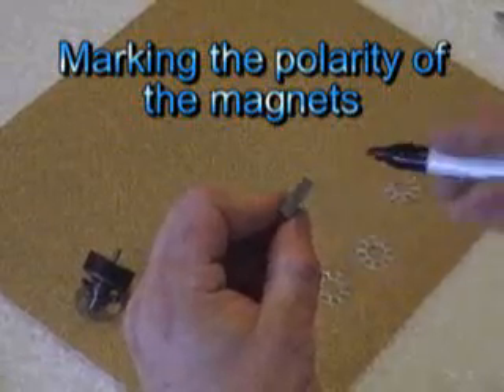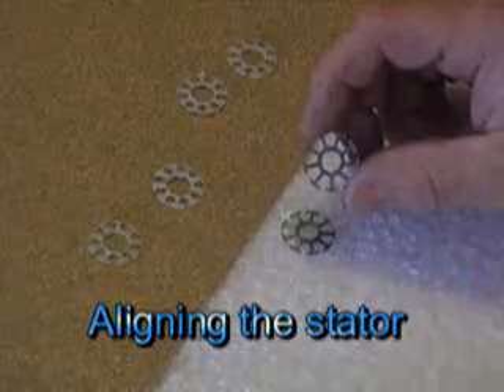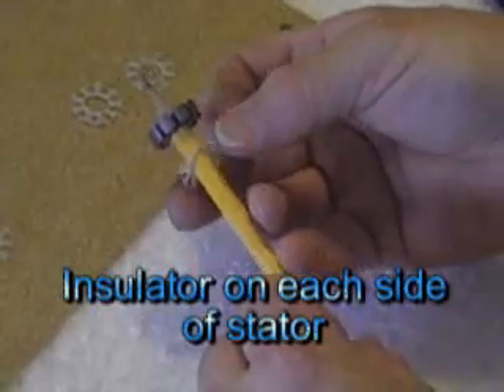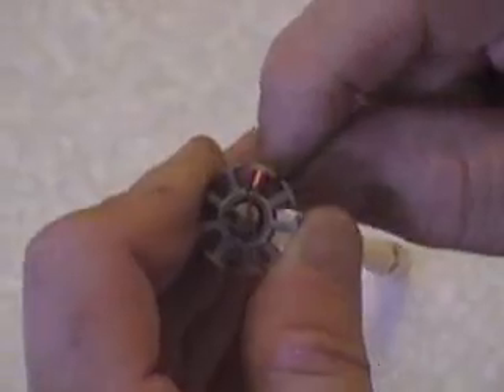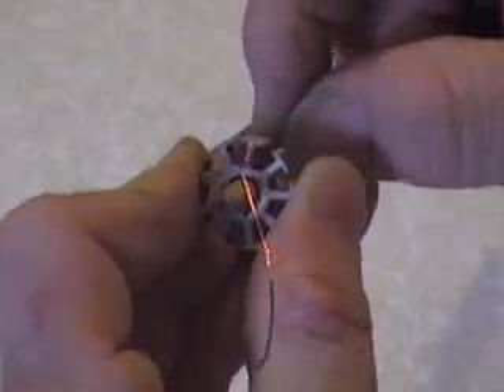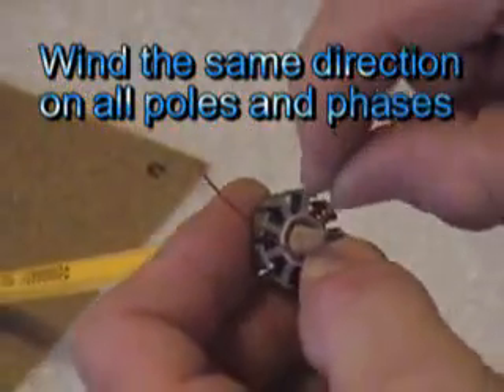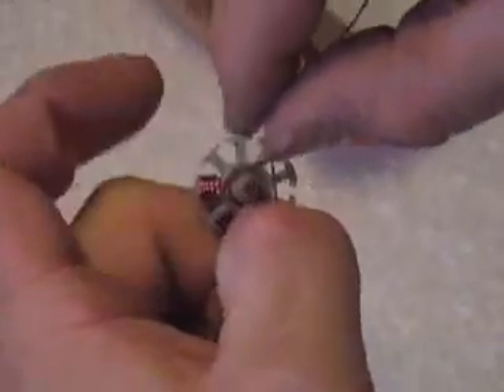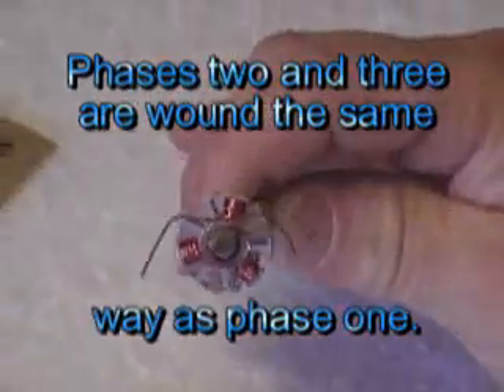Motor winding #1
Radio control electric brushless motor winding tutorial